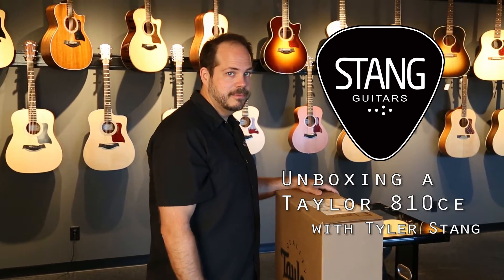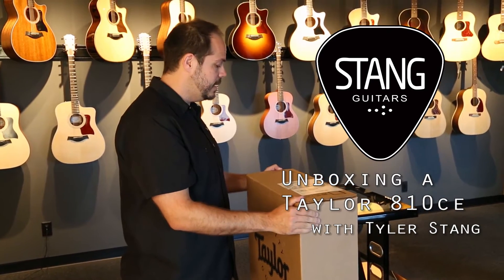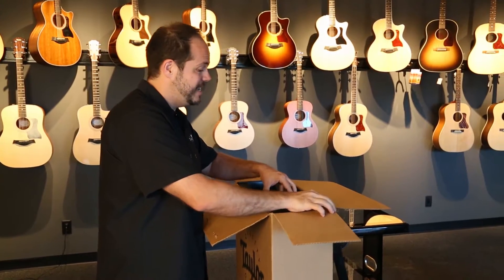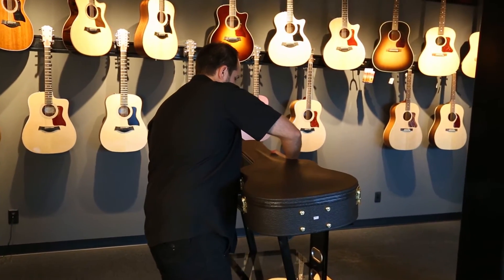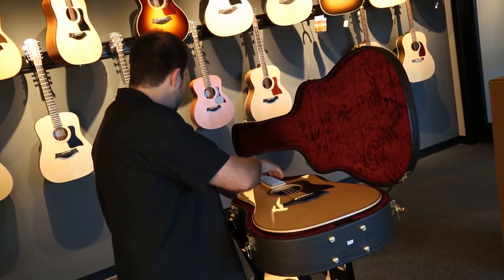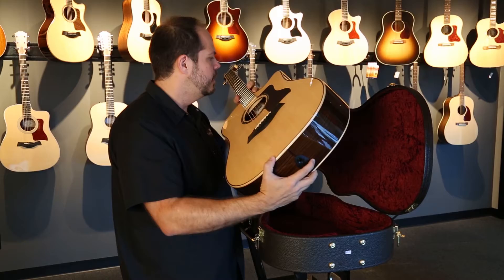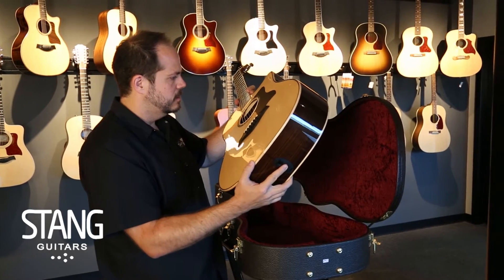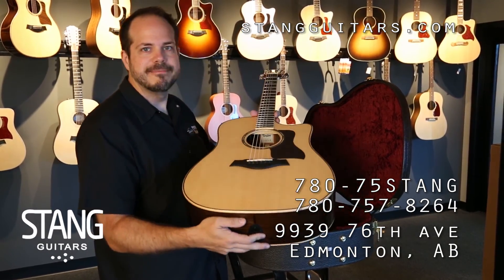Unboxing a Taylor 810ce Acoustic Guitar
We have Taylor Guitars at Stang Guitars! Tyler proves this by unboxing an 810ce acoustic. Available now: